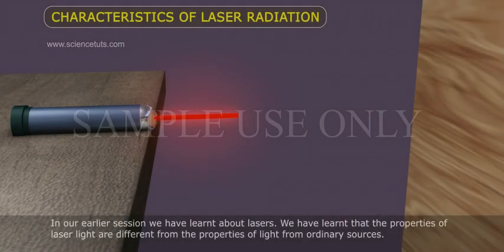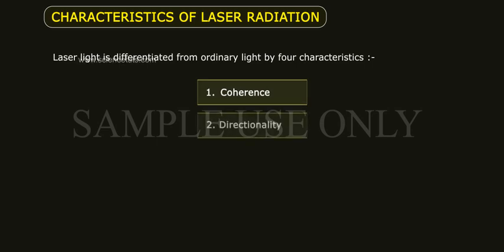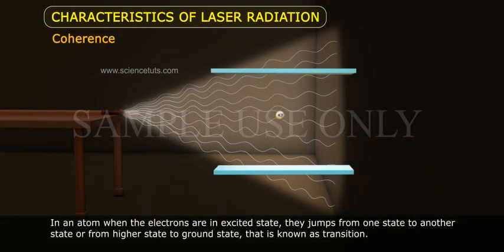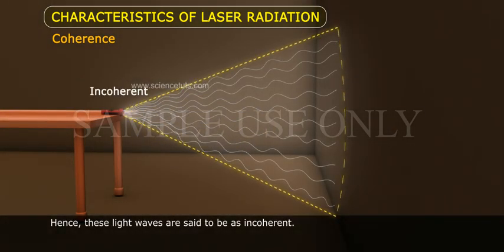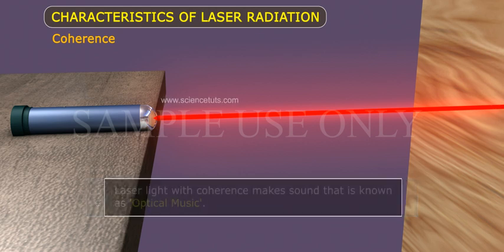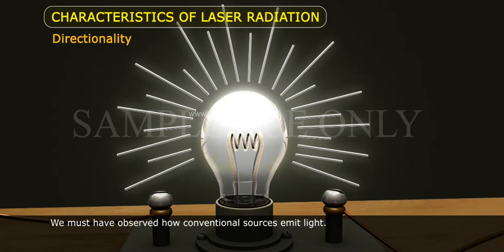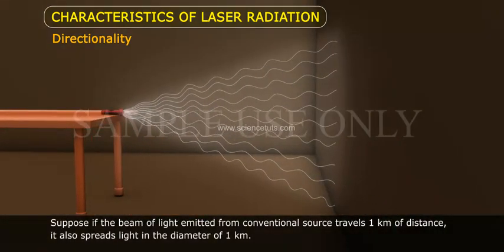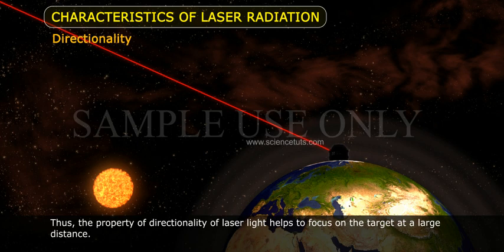CHARACTERISTICS OF LASER RADIATION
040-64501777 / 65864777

7 Active Technology Solutions Pvt.Ltd. is an educational 3D digital content provider for K-12. We also customise the content as per your requirement for companies platform providers colleges etc . 7 Active driving force "The Joy of Happy Learning" -- is what makes difference from other digital content providers. We consider Student needs, Lecturer needs and College needs in designing the 3D & 2D Animated Video Lectures. We are carrying a huge 3D Digital Library ready to use.

In our earlier session we have learnt about lasers, and also we learnt that properties of laser light are different from properties of light of ordinary sources.
Now in present session let us discuss about the characteristic properties of laser light.
Laser light is differentiated from ordinary light by four characteristics.
1. Coherence
2. Directionality
3. Monochromacity
4. High intensity
Now let us learn about them in detail.
COHERENCE:
We all know that, how visible light is emitted from the source.
In an atom when the electrons are in excited state, it jumps from one state to another state or higher state to ground state which is said to be as transition.
In ordinary light sources, the electronic transition takes place randomly.
But when the light waves received from ordinary light source, their wavelength has no definite phase in space and time.
Hence these light waves are said to be as incoherent.
In the case of laser light, the electronic transition takes place in an orderly way and their wavelength has consistent phase with time, which is called as ‘Temporal Coherence’.
Thus lack of coherence is said to be as incoherent and makes a noise said to be as ‘optical noise’.
Laser light with coherence makes sound said to be as ‘optical music’.
Due to the characteristic of coherence, laser light produces large amount of power of the order of 10power 13 watts and can be focused in narrow space of linear dimension of 10power -6 meters.